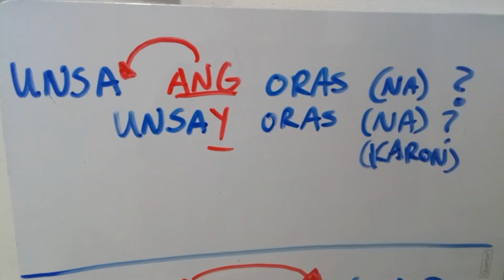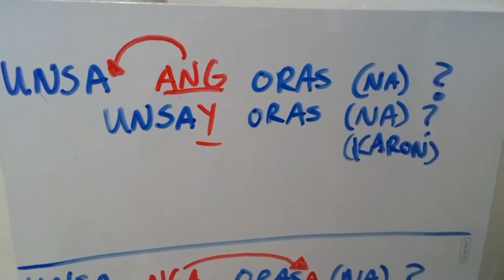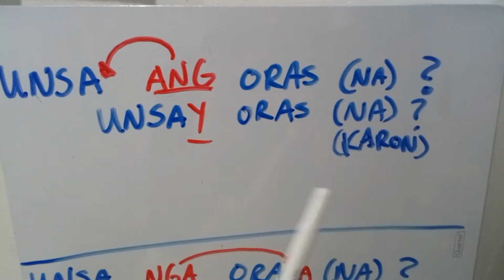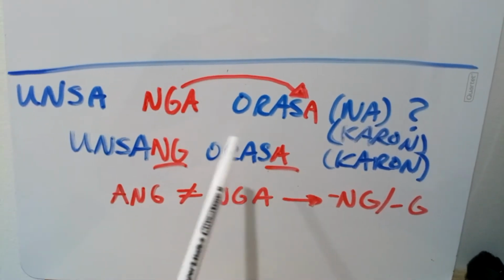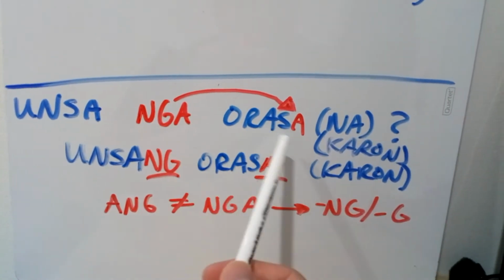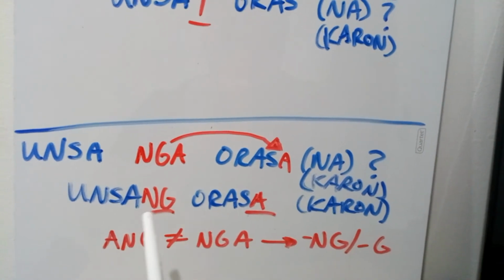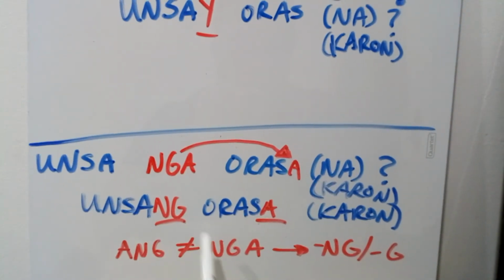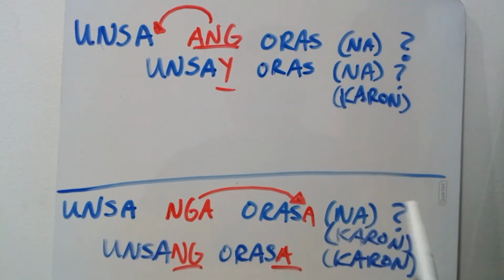Intermediate Cebuano - Specifying Unsa